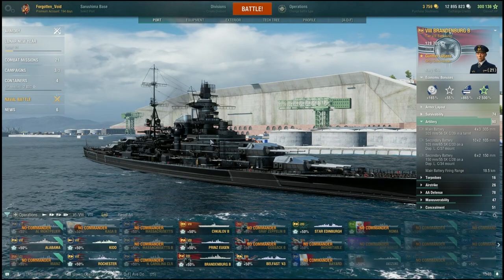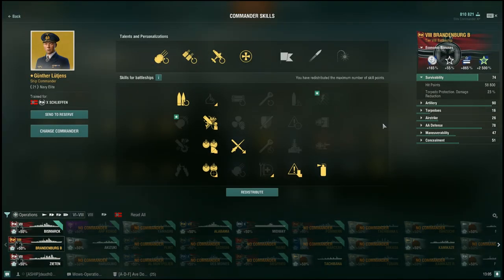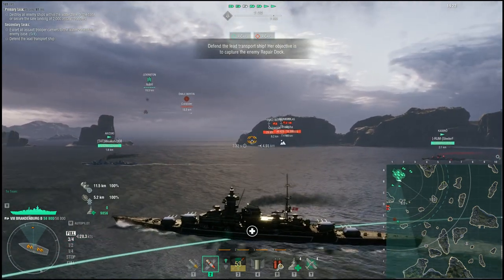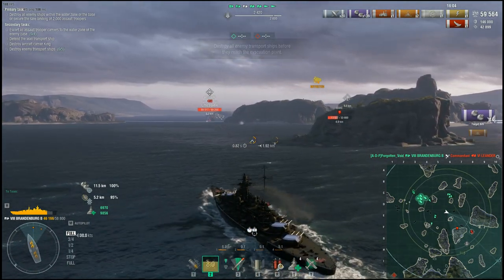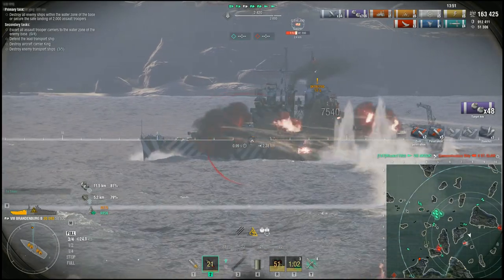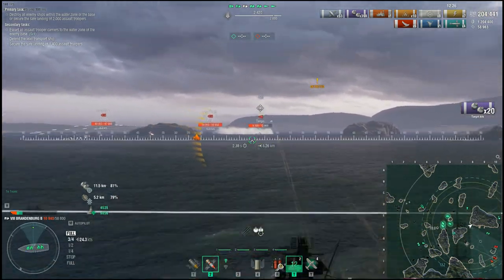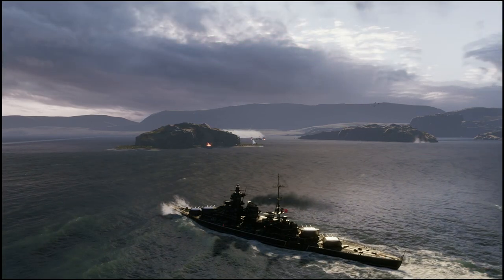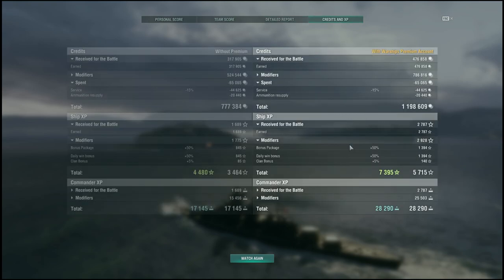Weekly Operation: Battleship Brandenburg bringing the win in Narai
This week we will feature the German premium battleship, Brandenburg, in the former tier 7 operation, Narai. This is the play for brawling battleships and how to mostly ensure a win.

Intro and outro were made by FlimsyLunchTray, who has great videos on how to play ships, specifically in PvP. His channel